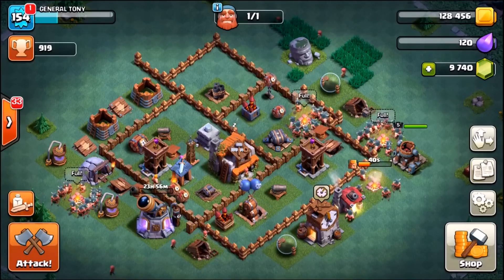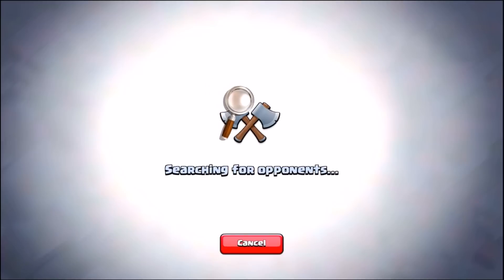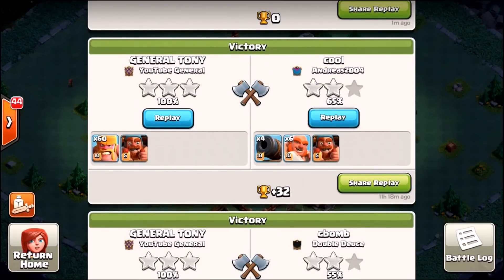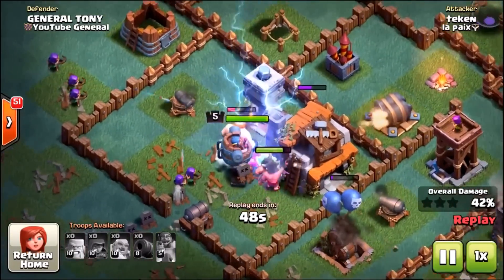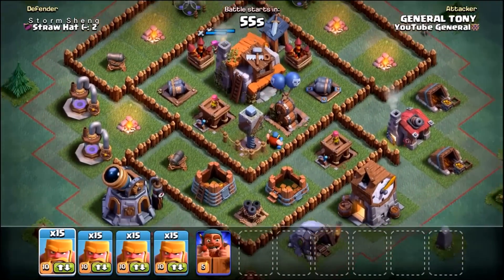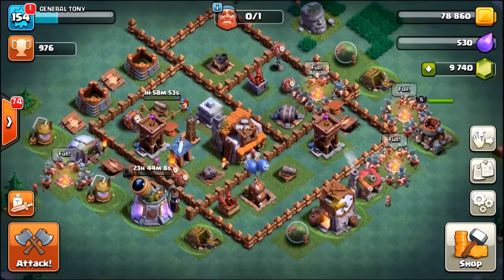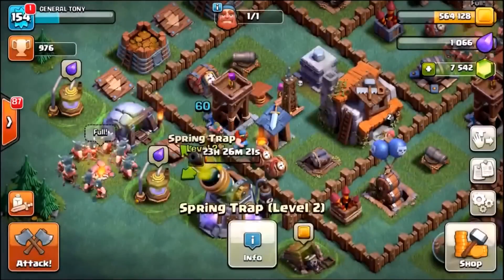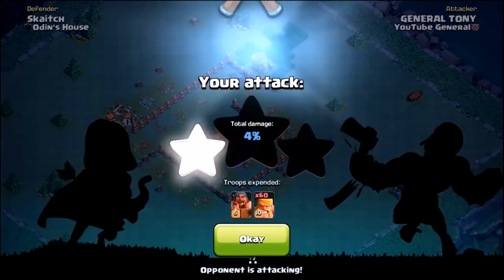UNDEFEATED BUILDERS HALL 5 BASE!! CAN ANYONE DEFEAT IT!? - Clash Of Clans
Clash Of Clans - Epic undefeated builders hall 5 base! This base design can withstand oncoming attacks from max level troops in the night world of extreme speed! max boxer giants cannon carts and raged barbarians cannot defeat my builders hall 5 base!

Category: Games
Updated: 10 June 2014
Version: 6.108.5
Size: 53.3 MB